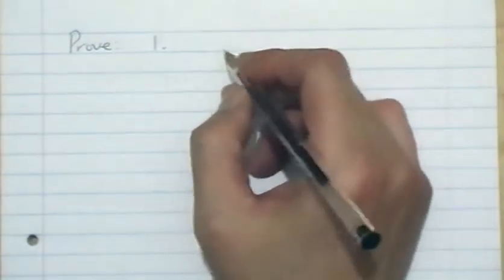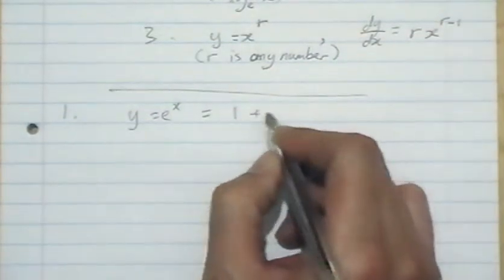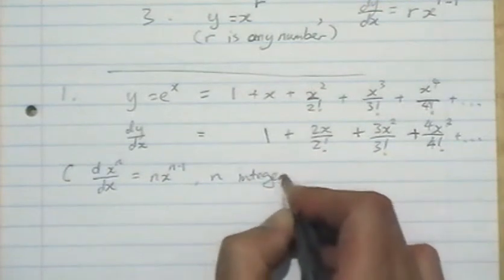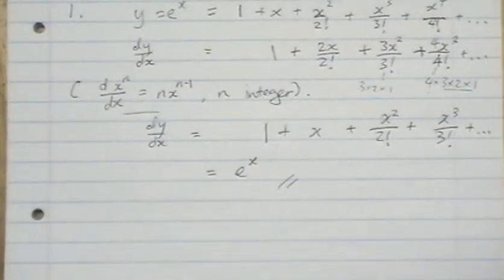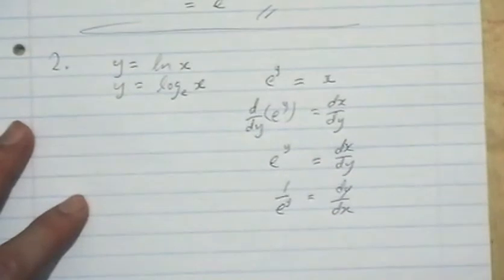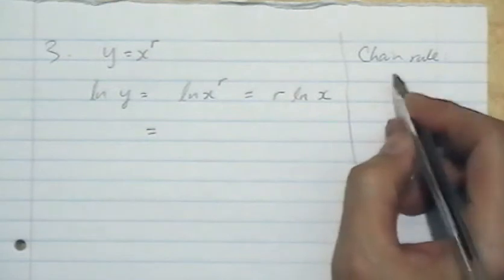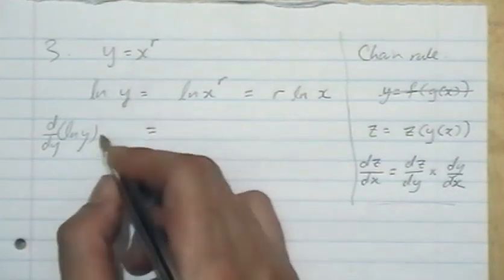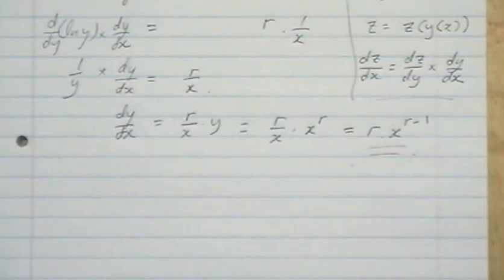proof differentiate exp, ln, fractional power